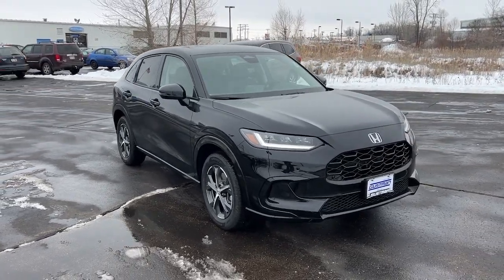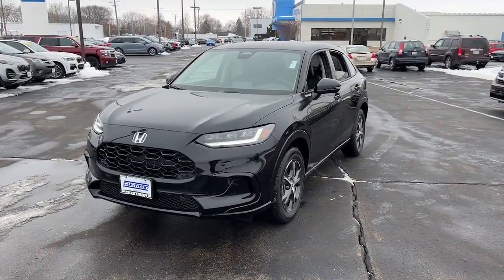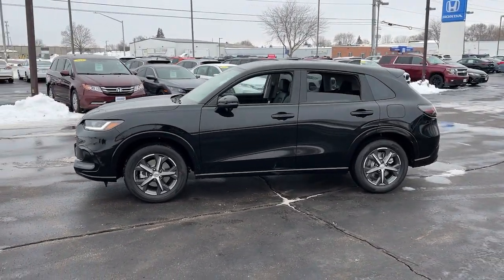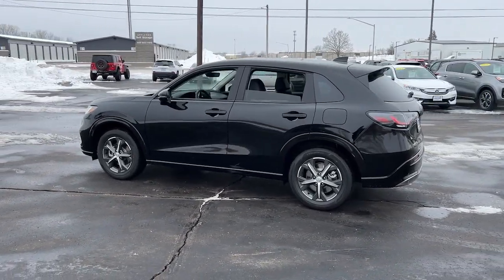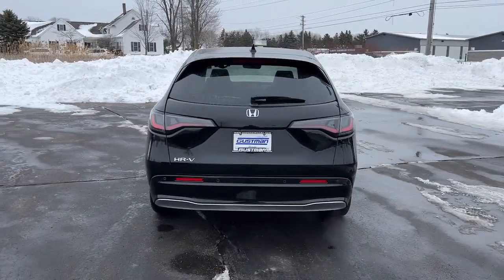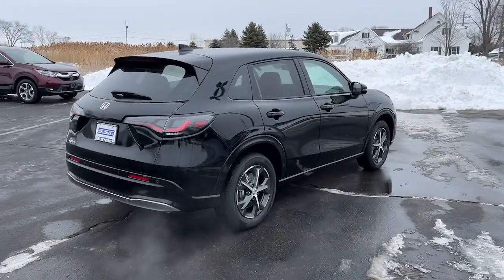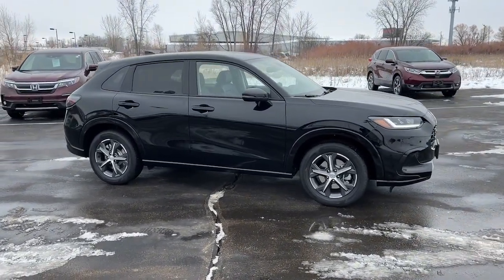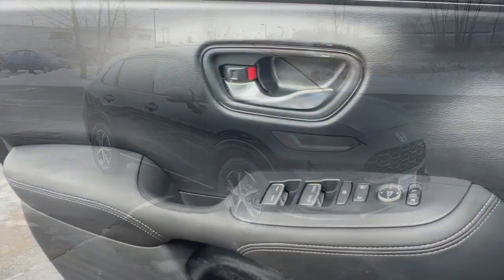2024 Honda HR-V Appleton, Neenah, Menasha, Oshkosh, Green Bay, WI 24320H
Crystal Black Pearl New 2024 Honda HR-V EX-L available in Appleton, Wisconsin at Gustman Honda. Servicing the Neenah, Menasha, Oshkosh, Green Bay, WI area.

#{MAKE}
#{MODEL}
2024 Honda HR-V EX-L - Stock#: 24320H

Gustman Honda
2400 West Spencer St

Gustman Honda in Appleton Wisconsin also proudly Serving Oshkosh Fond du Lac Madison Milwaukee Sheboygan Appleton and Green Bay is a family owned and operated dealership. We take great pride in our new and used car center with vehicles to fit everyones budget. Plenty of Certified Hondas to choose from. We have on the spot financing. We work with over 20 lenders to get you APPROVED AT THE MOST COMPETITIVE RATES. We are conveniently located just off of HWY 41 at the corner of Lynndale Drive and Spencer Street. Advertised price does not include tax title registration and service fee.See whats behind you with the back up camera on this unit. The leather seats in this vehicle are a must for buyers looking for comfort durability and style. The rear parking assist technology on it will put you at ease when reversing. The system alerts you as you get closer to an obstruction. The vehicle offers Android Auto for seamless smartphone integration. It keeps you comfortable with Auto Climate. Bluetooth technology is built into it keeping your hands on the steering wheel and your focus on the road. This 2024 Honda HR-V s Forward Collision Warning feature alerts drivers to potential front-end collisions. It has auto-adjust speed for safe following. This unit is equipped with all wheel drive. This small suv has an elegant black exterior finish. Set the temperature exactly where you are most comfortable in this 2024 Honda HR-V . The fan speed and temperature will automatically adjust to maintain your preferred zone climate.